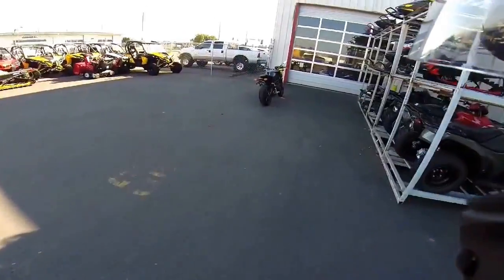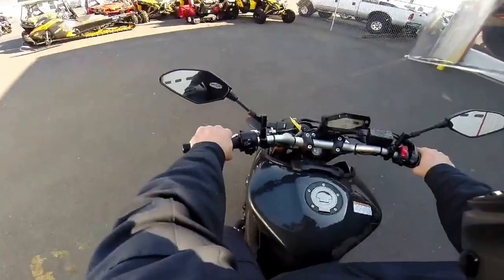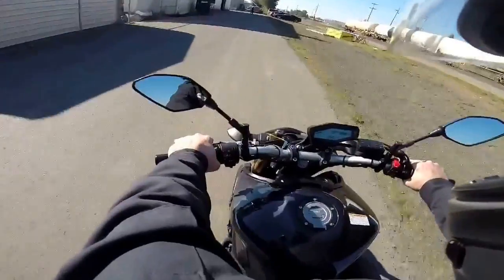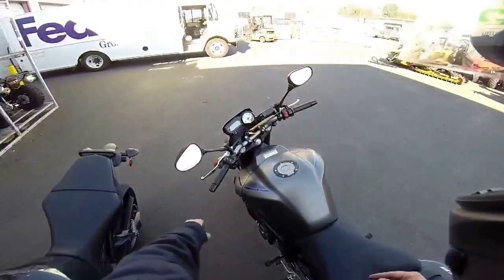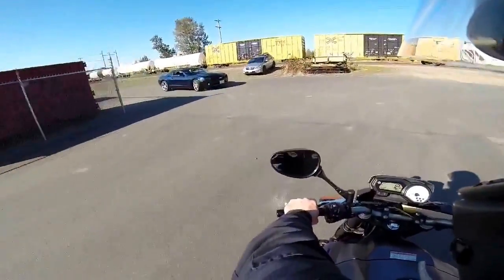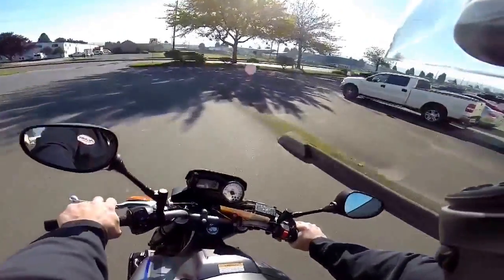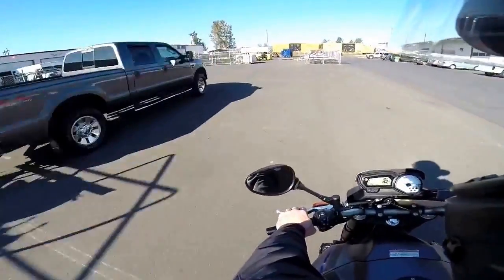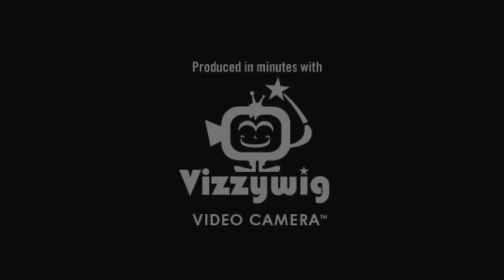2014 Yamaha FZ-09 Test Ride! | TestRides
This new 2014 Yamaha FZ-09 has been sitting outside the shop door for longer than i could stand. I just had to take her around the shop... Man, is she torquey!!! What an awesome bike!

Note: When I walk up on it I call it an FZ-08 by mistake. Sorry about that, the FZ-8 was sitting next to it...